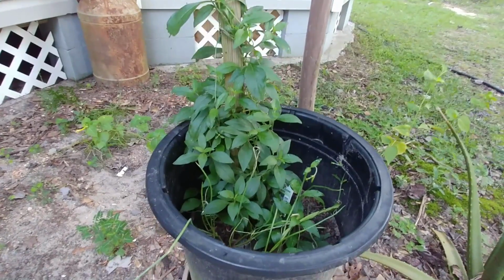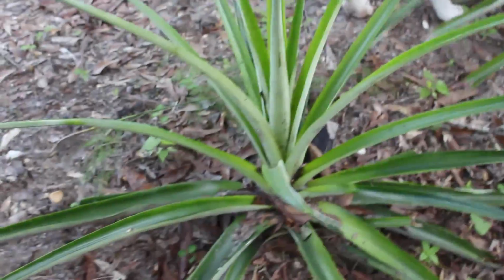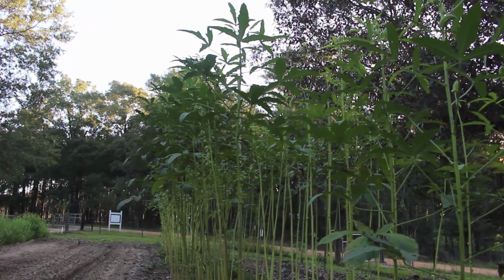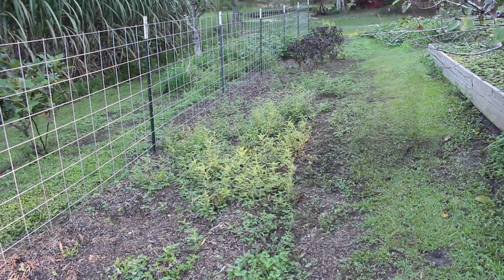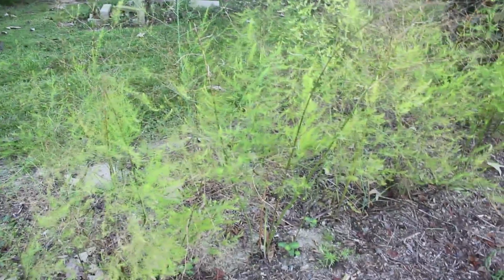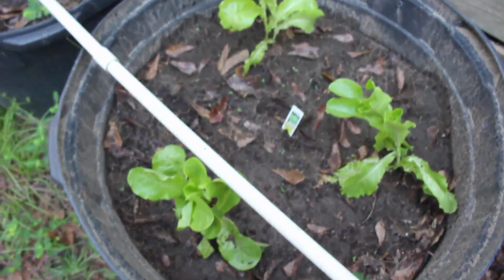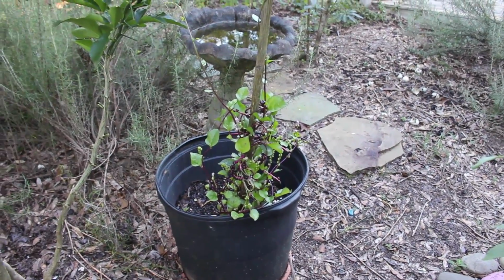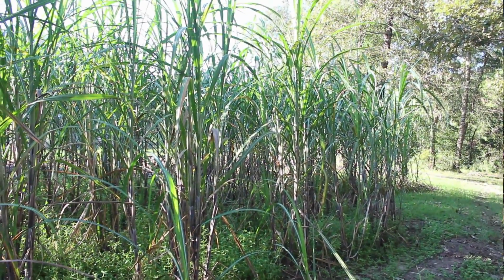What is Going On? ~~ Fall Update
Today Wanda and Hank walk around and show what is going on around Deep South.  Fall update on plants, gardens, and animals.

a